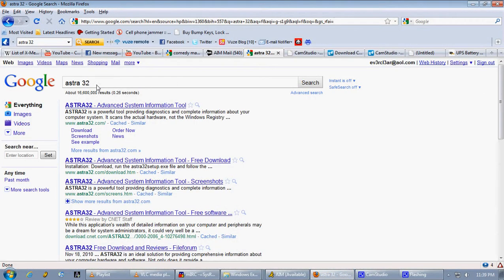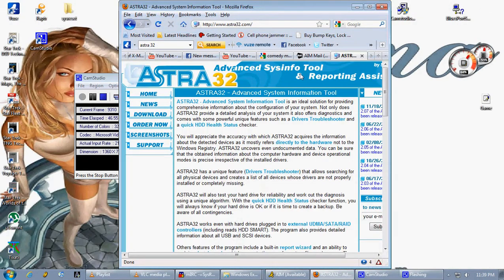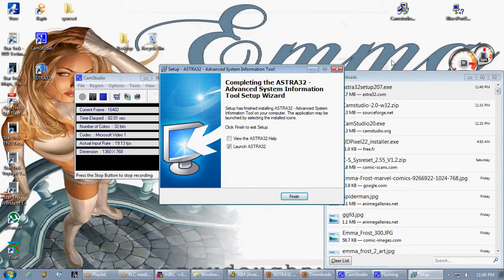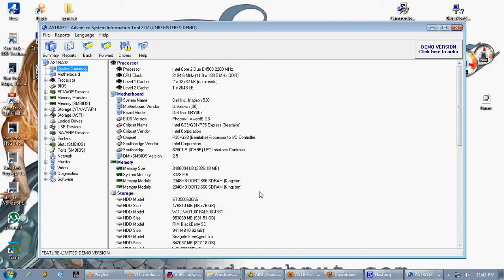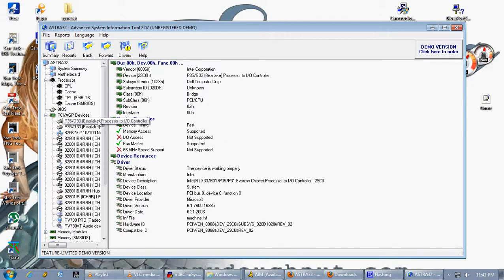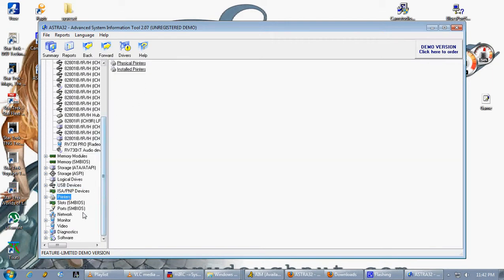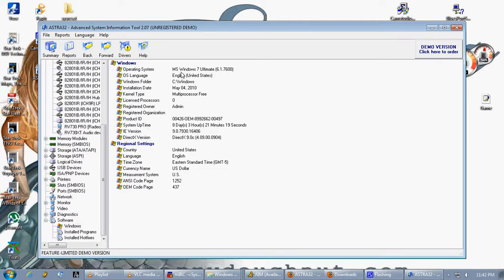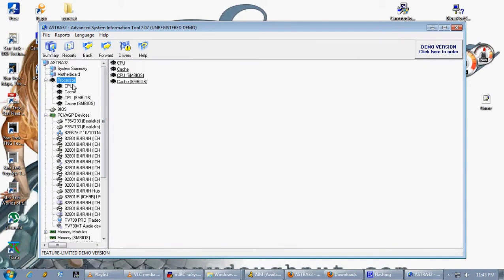Which Drivers Do I Need? (Read Description)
Have you ever started repairing a PC only to find that the problem is a missing driver and for some reason windows will not auto-detect it and you get nothing when you do a hardware scan. Well one way to find what you needed is to remove the lid or side panel of the PC, remove the piece of hardware and get the model or serial number off the piece itself. Then you could take that number and do a search in google for the drivers info and at this point you can type this info google and hopefully get a driver location. For quite a while I have used this program which allows you to forgo all those steps and instead run a simple program.

This is a really cool and FREE program that will identify MOST EVERY driver that you will come across on Windows systems.

I left out one thing; Usually after I run the program and figure out exactly what the driver that I need is I open google and type the driver or model number in and probably 9 times out of 10 I find the driver I needed Immediately.